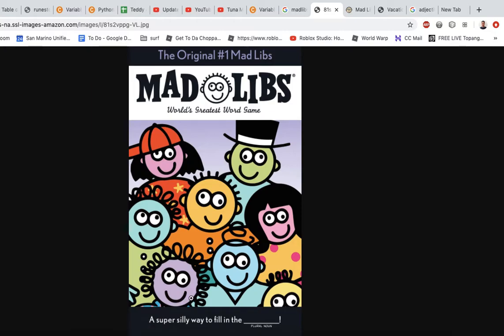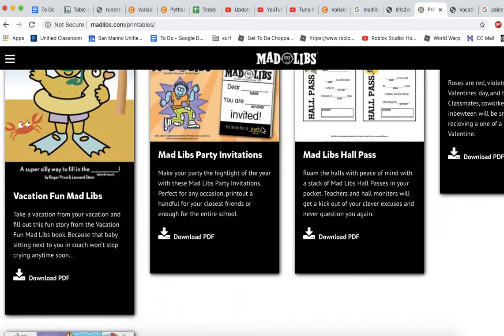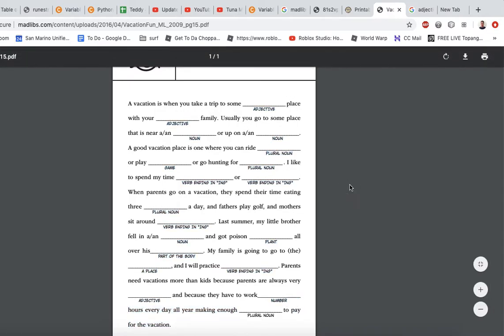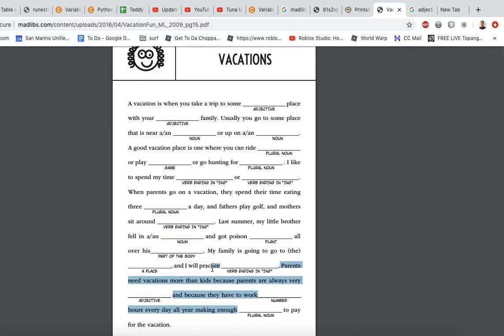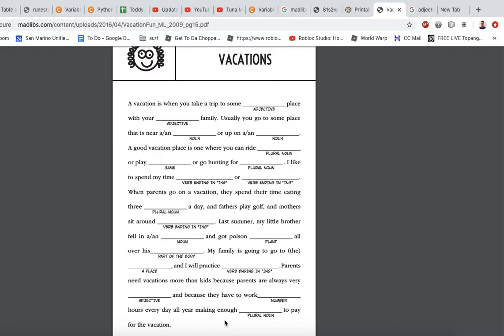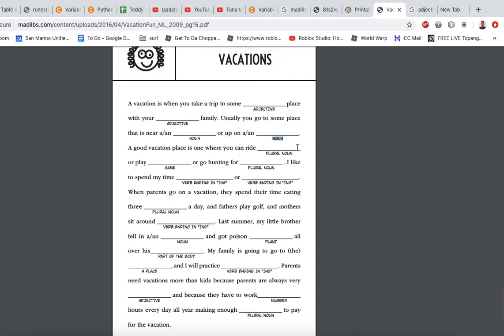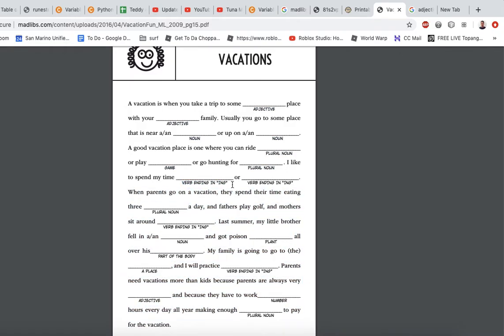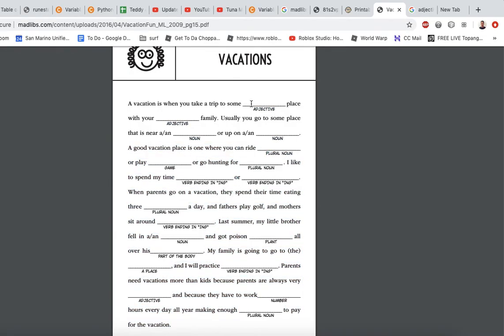py yl var 8